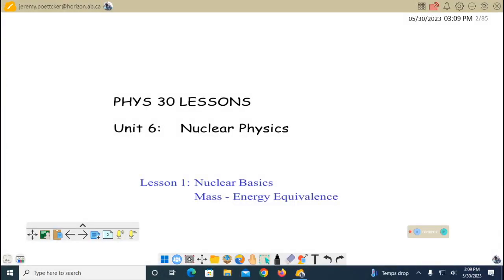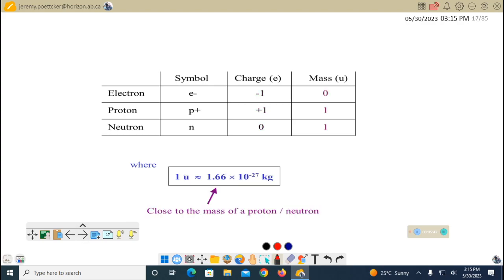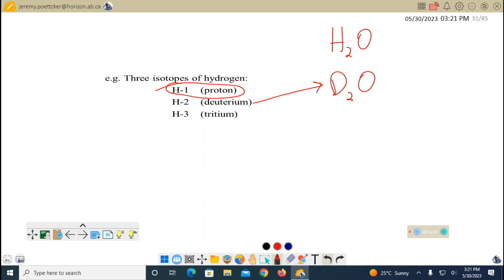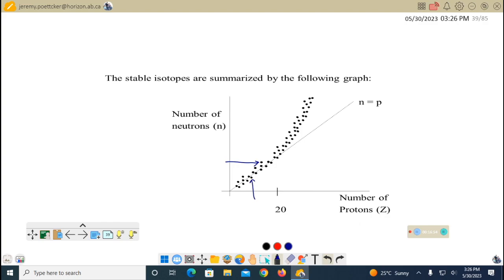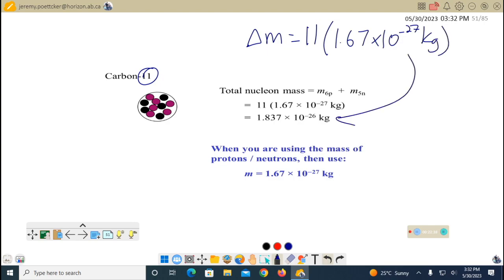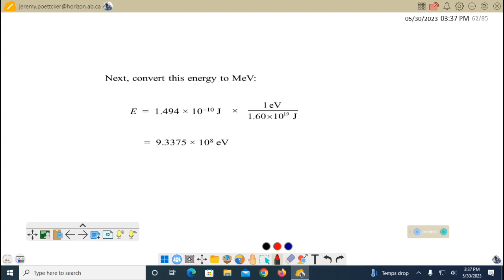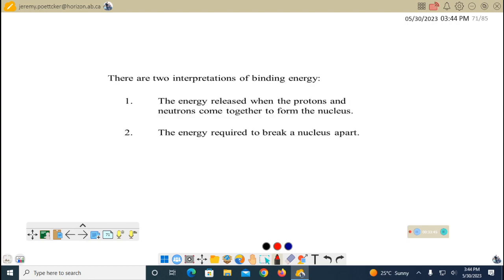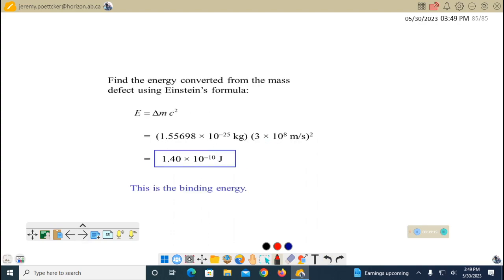Lesson 1 Nuclear Basics and Mass Defect